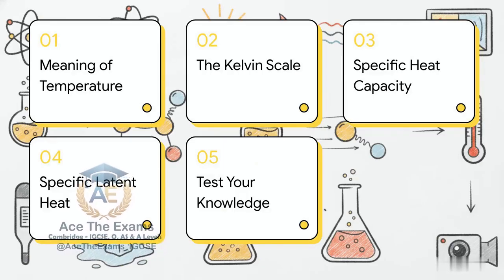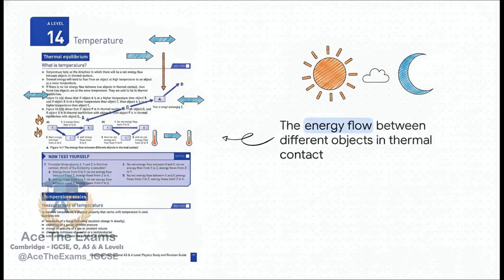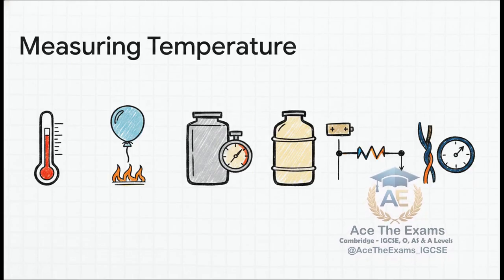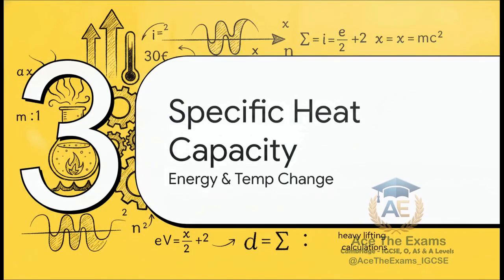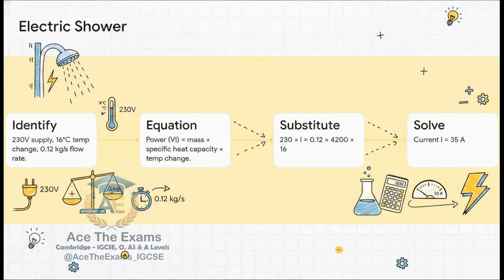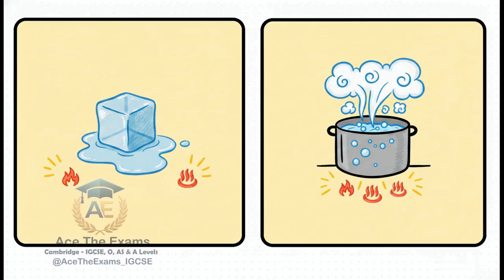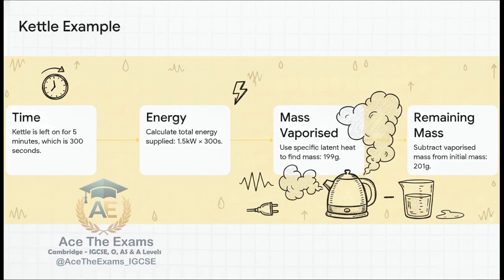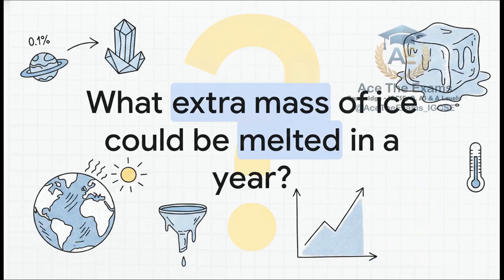Temperature | Physics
Learn temperature - cambridge quickly with clear exam-focused steps and a concise worked explanation. examtips alevel physics #9702